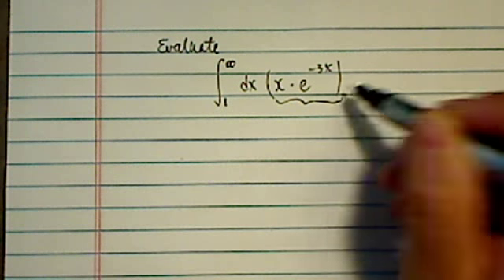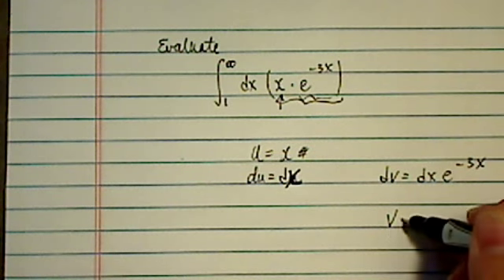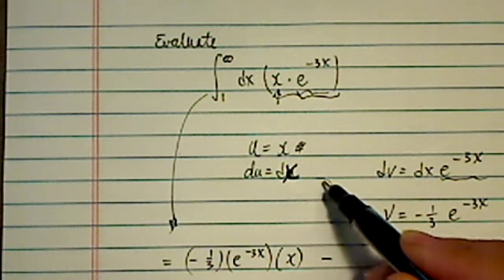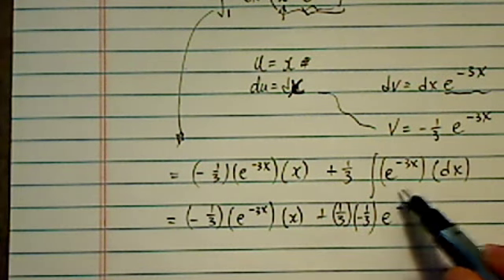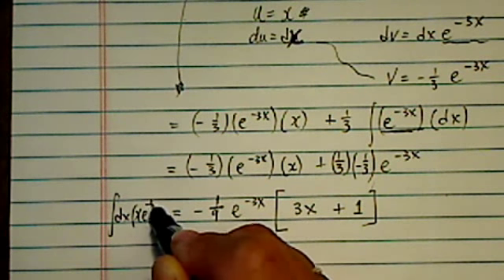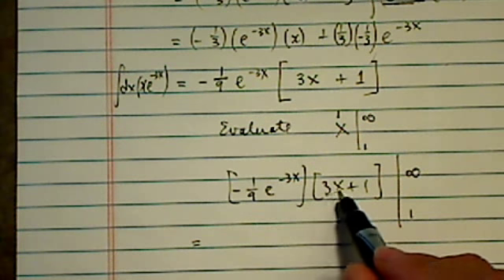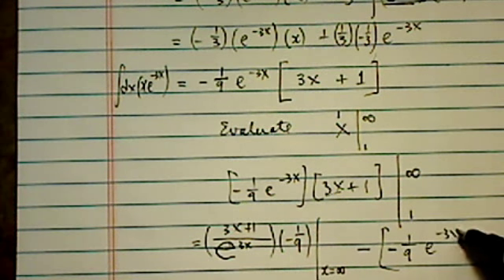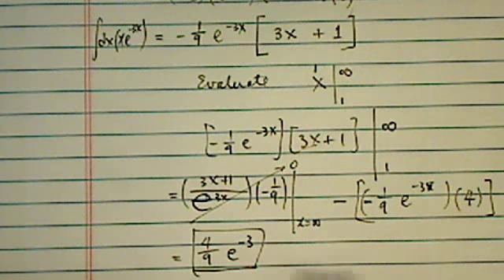*Integral (antiderivative) of: (xe^-3x)dx (from 1 to Infinity)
evaluating and integral. ?
Integral 1 to Infinity..(xe^-3x)dx